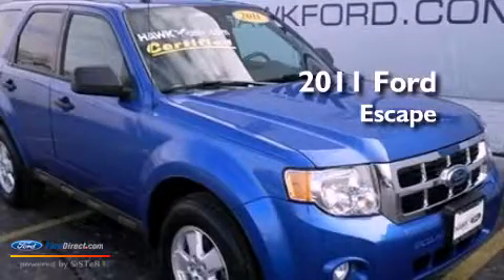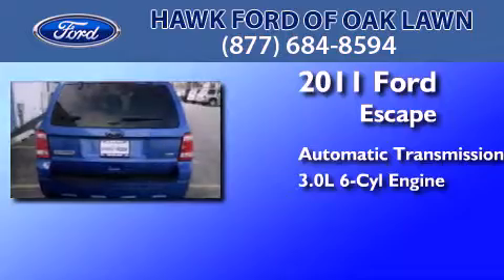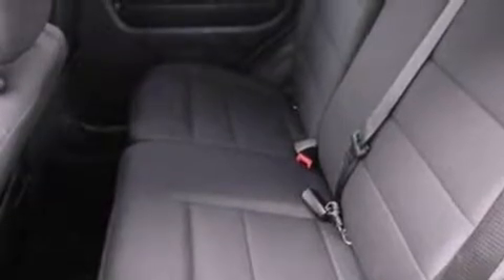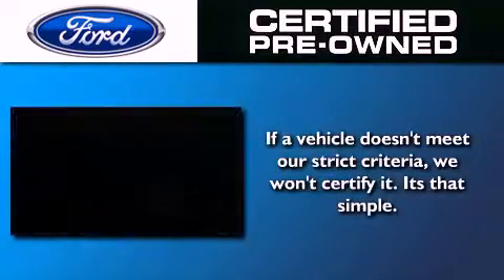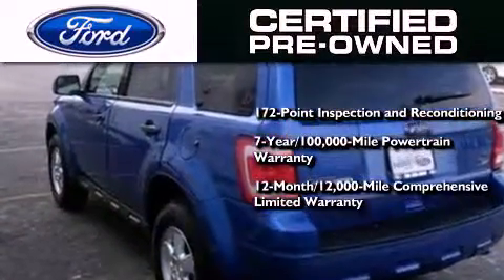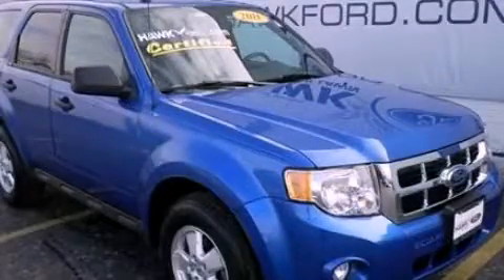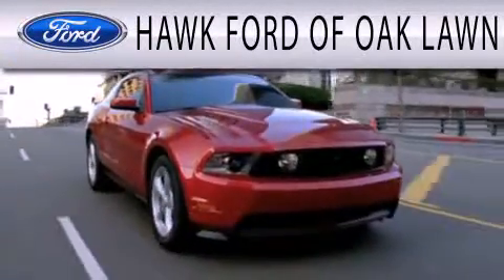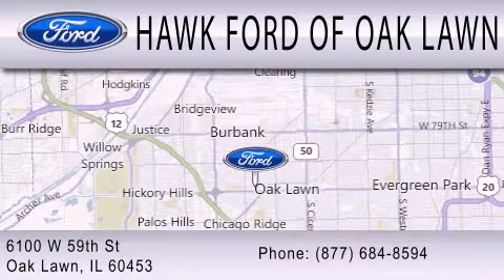Certified 2011 Ford Escape Oak Lawn IL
Year : 2011
 Make : Ford
 Model : Escape
 Engine : 3.0L V6 24V MPFI DOHC FLEXIBLE FUEL
 Trans . : 6-SPEED AUTOMATIC
 Exterior : BLUE FLAME METALLIC
 Miles : 19,517
 Interior : CHARCOAL BLACK
 Stock : 31013A